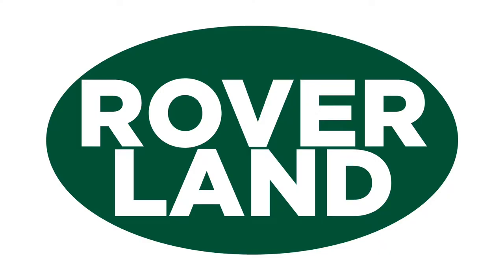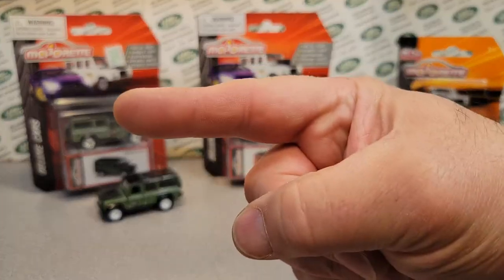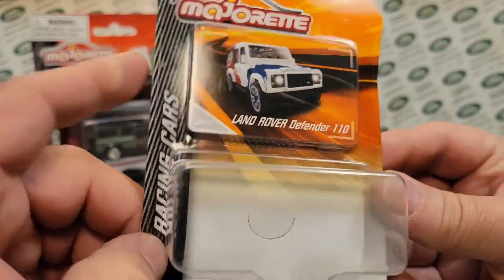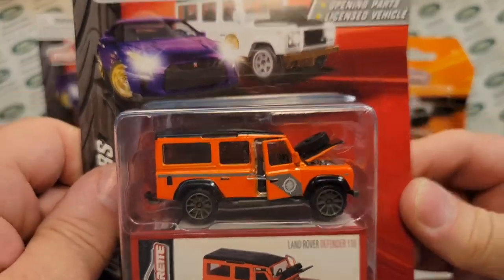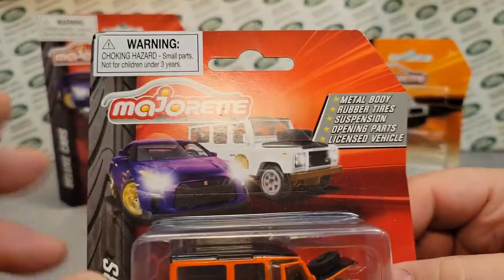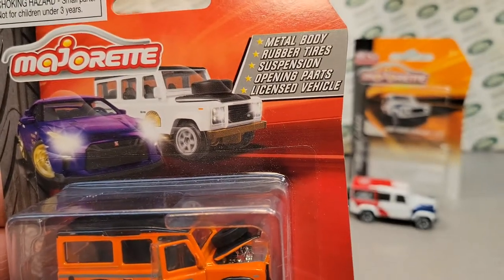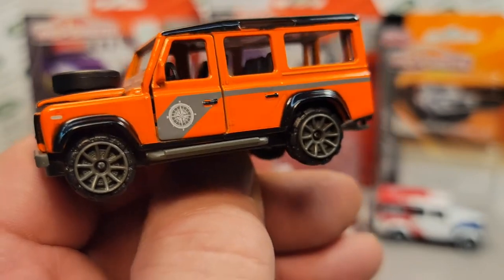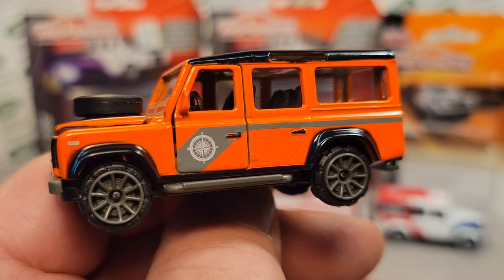Rover Land One Of Wednesday!!! Majorette Land Rover 110 review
Majorette  Land Rover 110     DELUXE CARS ASST.

My Address:
Dan Winchell